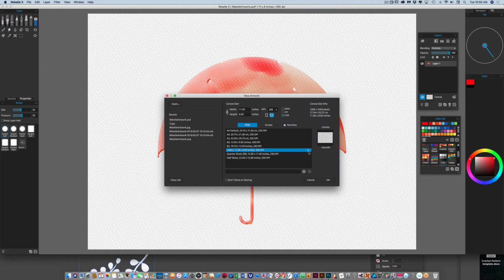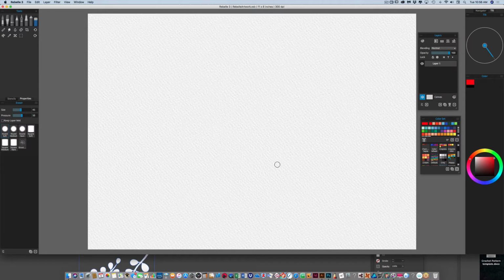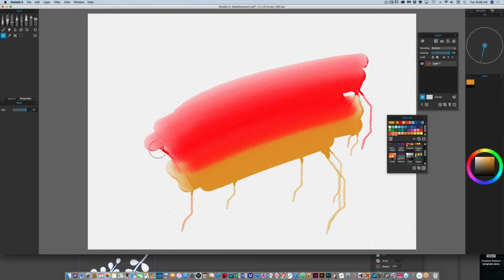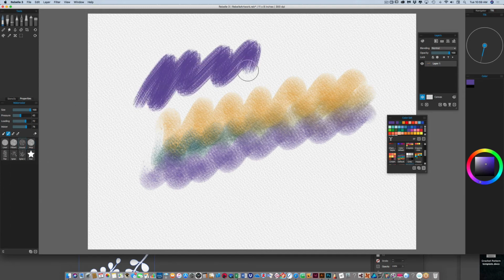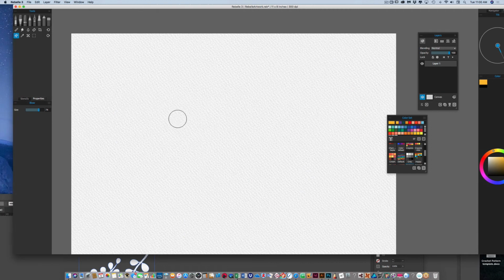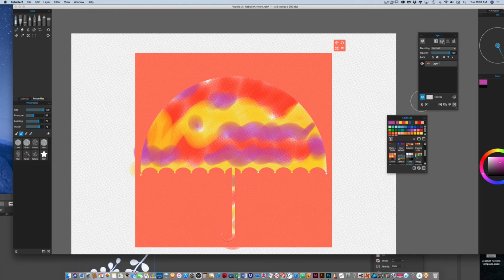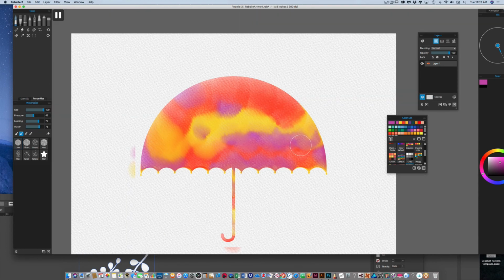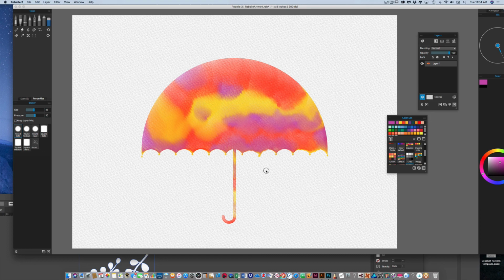Rebelle 3 - A quick look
Hi there
 A very quick look at the Rebelle 3 watercolor/acrylic program for Mac and PC.